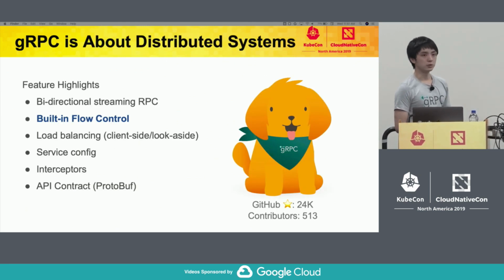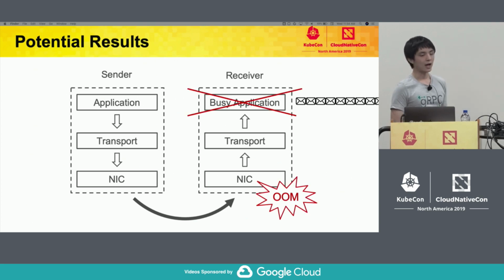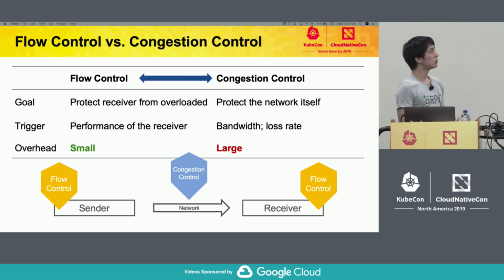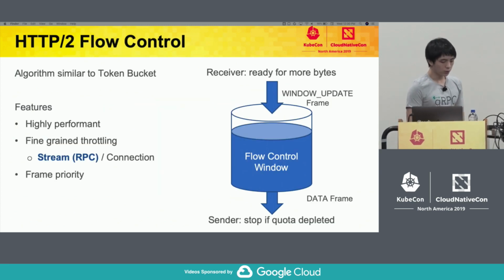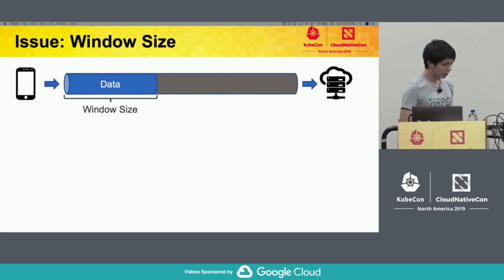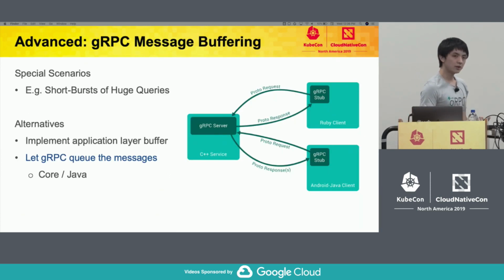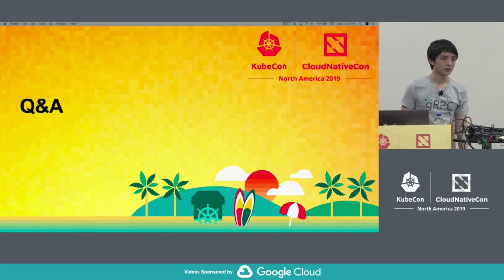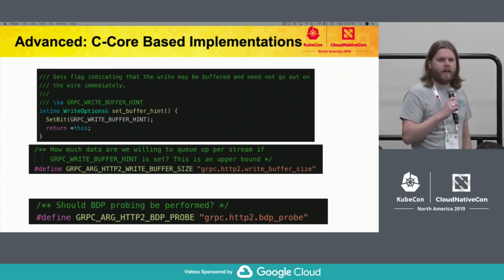gRPC Deep Dive: Prevent Your Service From Overtaking Itself - Lidi Zheng, Google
In any distributed system, it is very common to have mismatched processing power on sending (client) and receiving (server) side. This can result in failures or excessive buffering of messages on either side leading to out-of-memory situation. Fortunately, gRPC has a flow control mechanism that transparently throttles the traffic to protect both services. In this presentation, we will dive into how does networking protocols (like TCP, HTTP, gRPC) control traffic, and how gRPC flow control facilitate your usage of the bandwidth between your services.